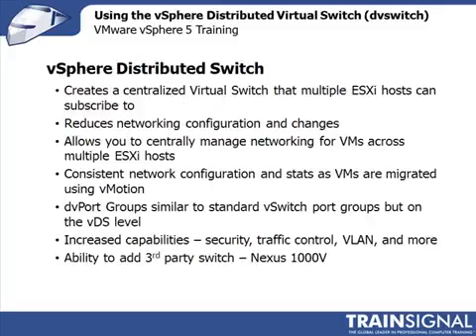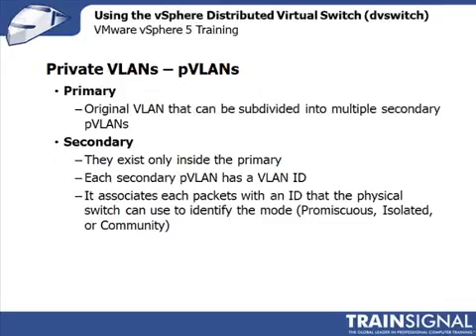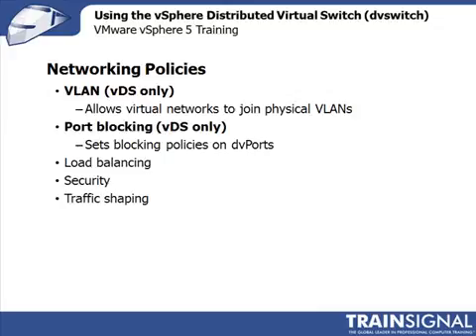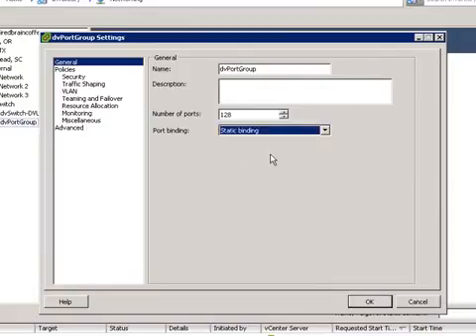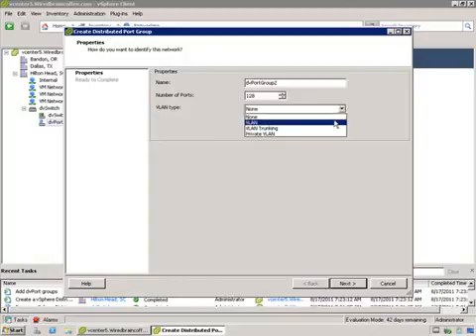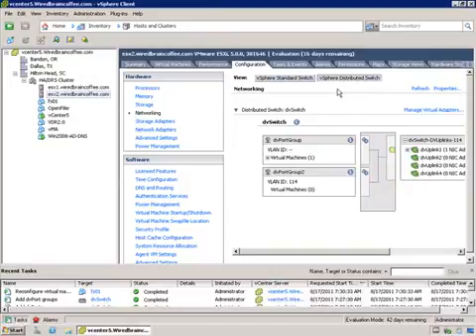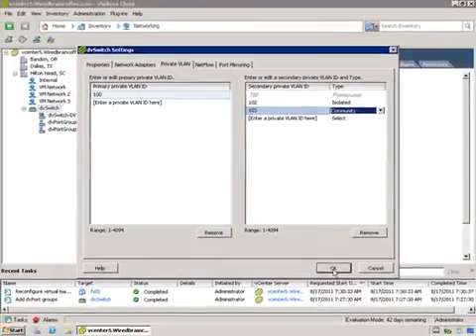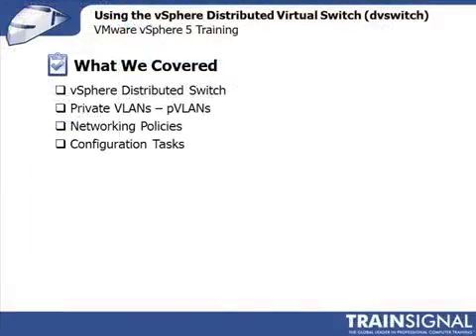Lesson 20 Using the vSphere Distributed Virtual Switch dvswitch vmware vsphere